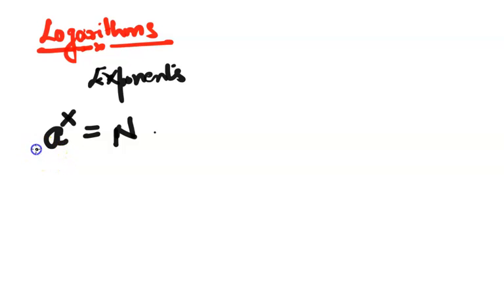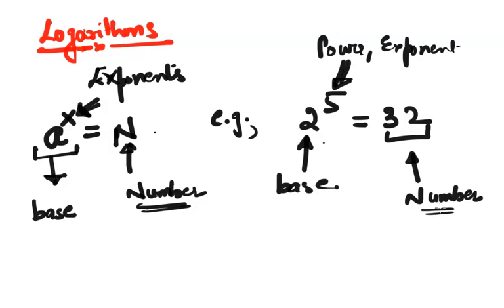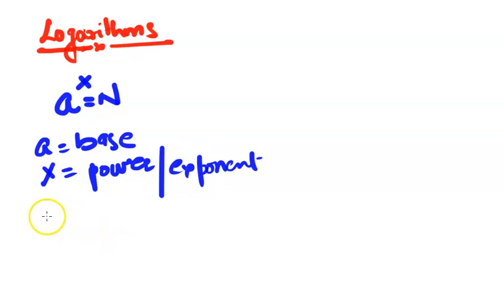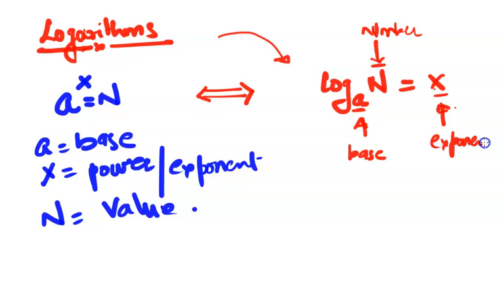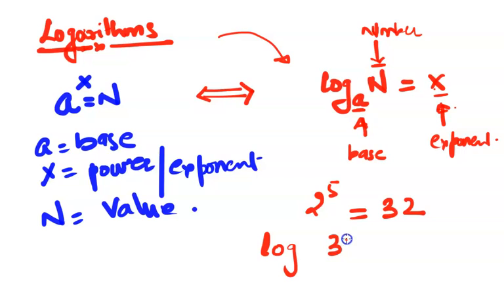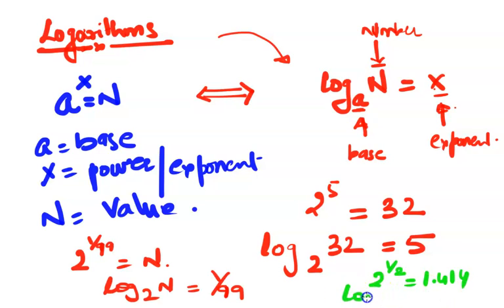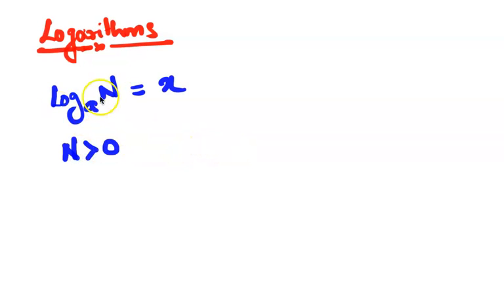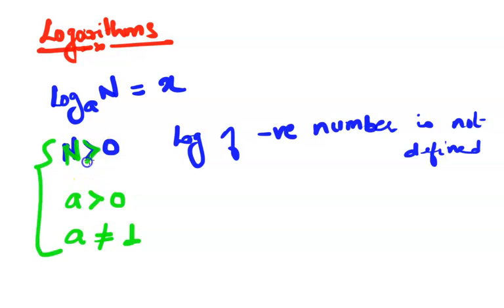2.11 Definition of Logarithm